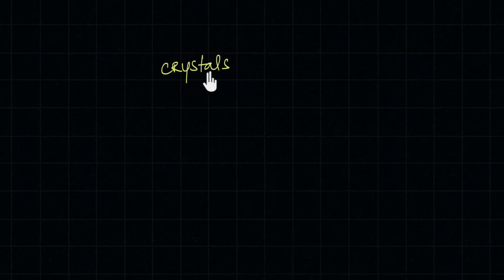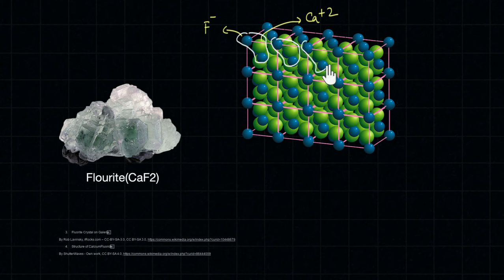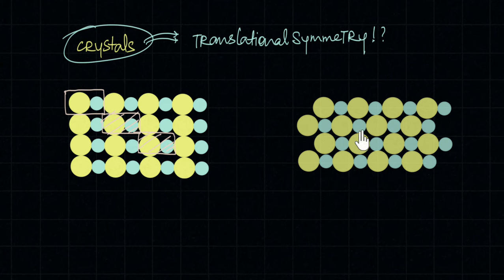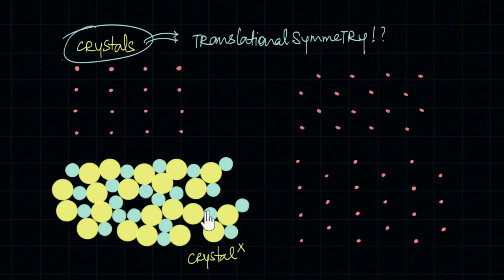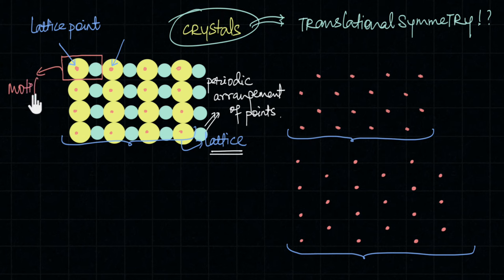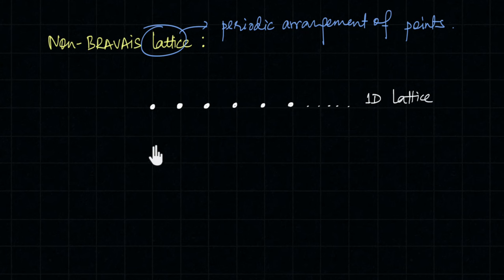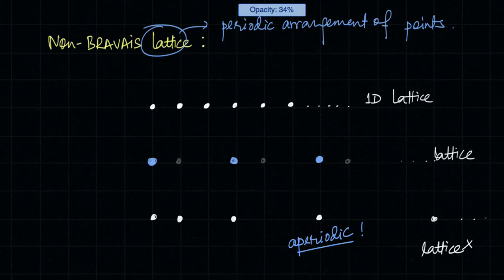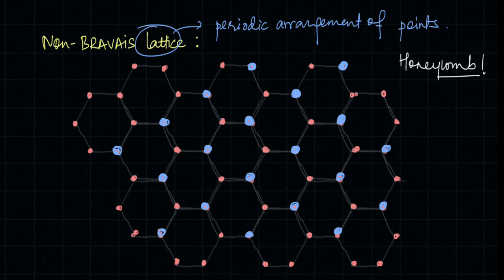What are Bravais lattices? | Solids | Chemistry | Khan Academy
Let's explore what Bravais lattices are, and why we should care about them.